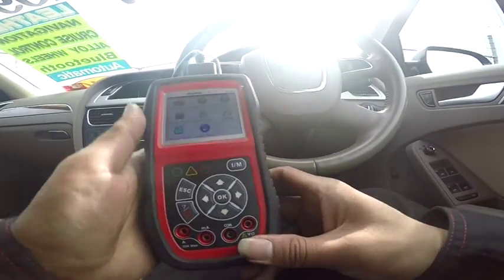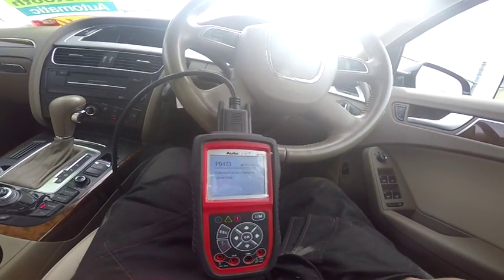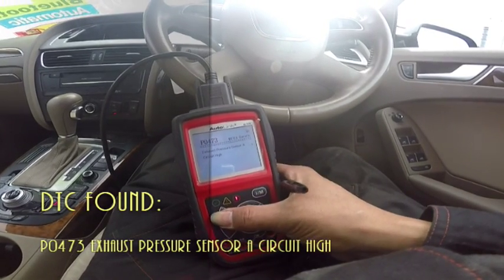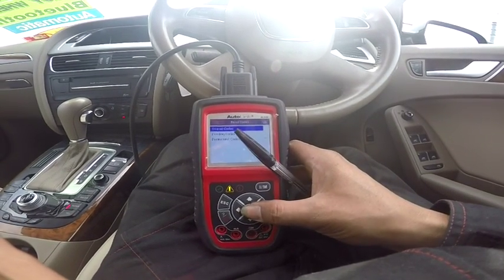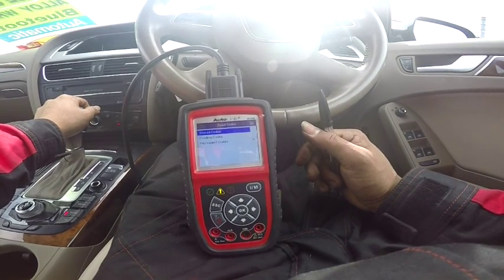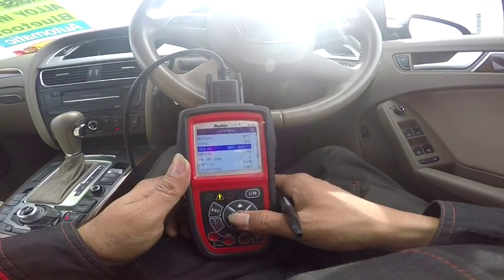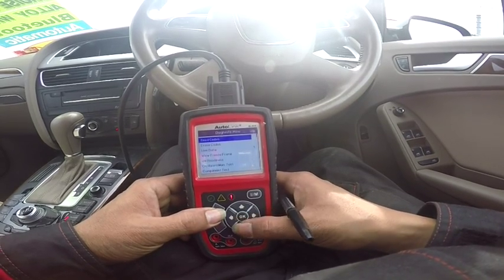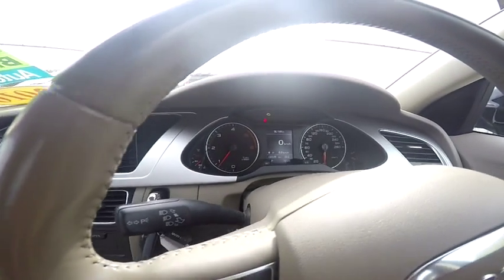AUDI P0473 exhaust pressure sensor A circuit high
it's my first time to work on Audi vehicle but it wasn't bad. i have found the problem and fixed the car with the help of a generic scan tool. the dtc found was P0473 - exhaust pressure sensor A circuit high. after the checking the voltage signals on the connector, it is obvious that the pressure sensor was faulty internally. after replacing the sensor, the vehicle was fine. no dtc. no warning light.